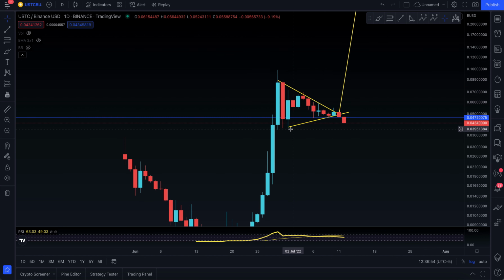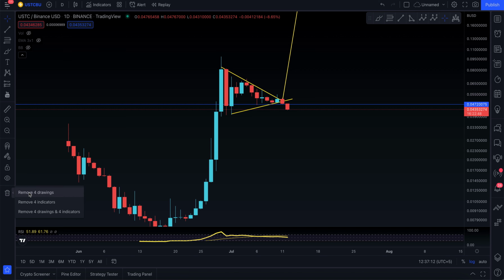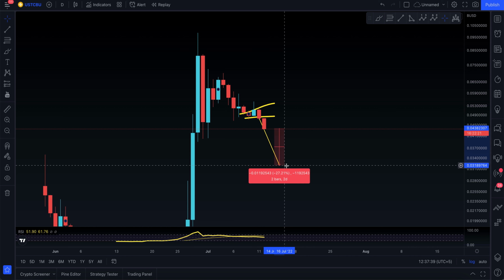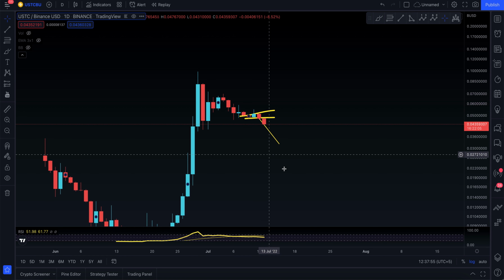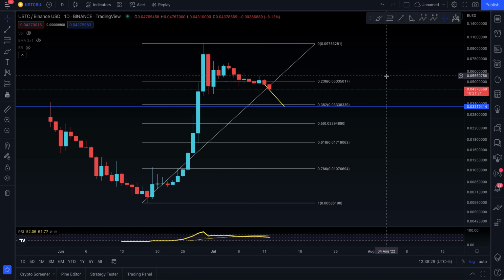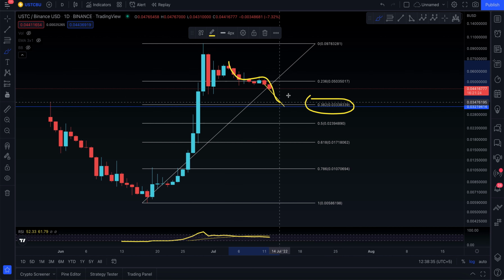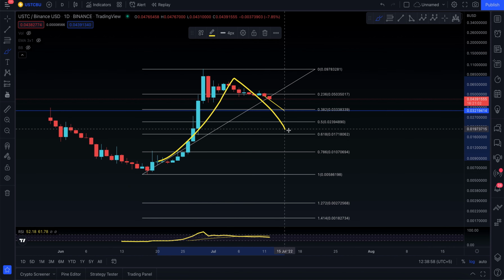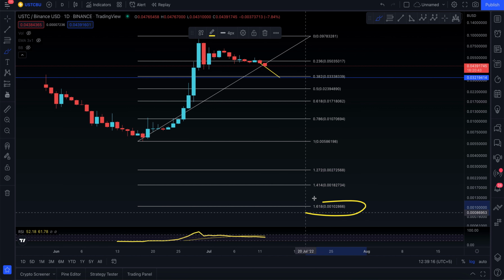TERRAUSD UST PRICE PREDICTION [ FAILURE ?? ]